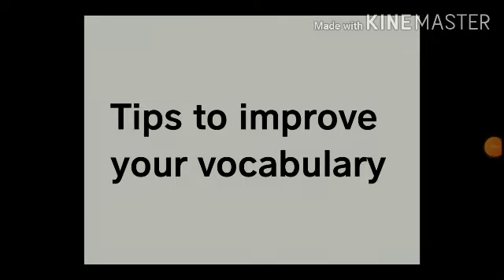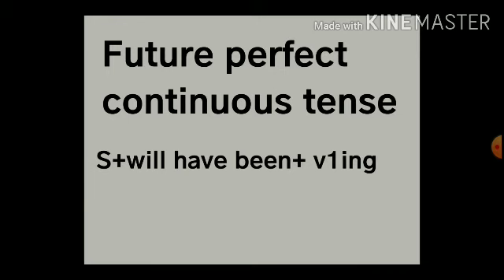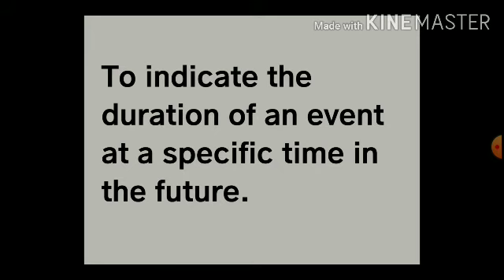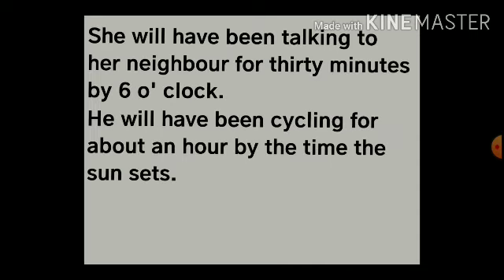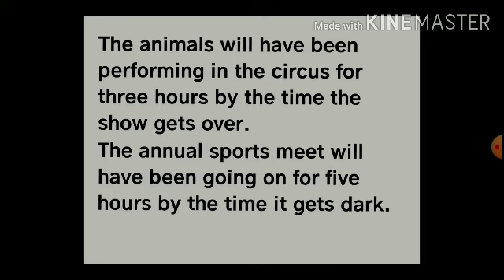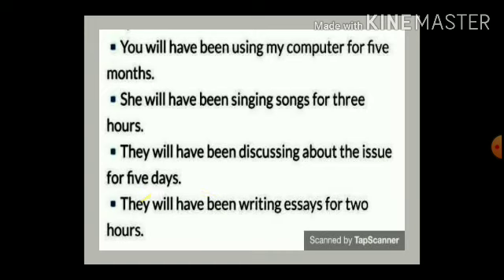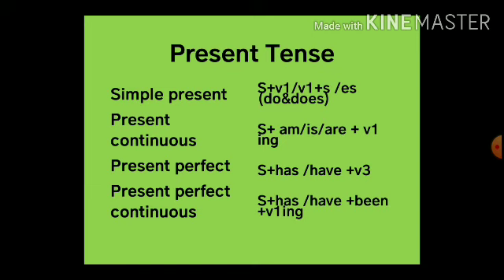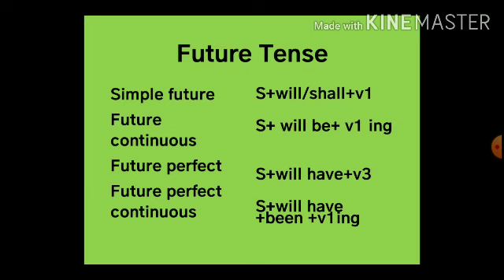Future perfect Continuous tense|Recap of twelve sentence structure|Tips to improve vocabulary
You can learn about the usage of future perfect continuous tense.
I have shared the sentence structure of all the twelve tenses.
Tips to improve the vocabulary is also shared.